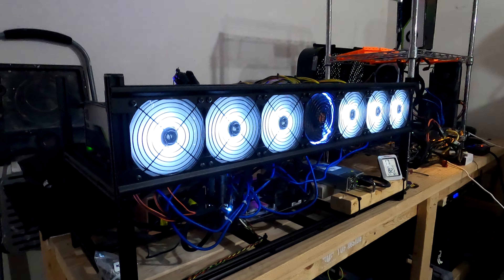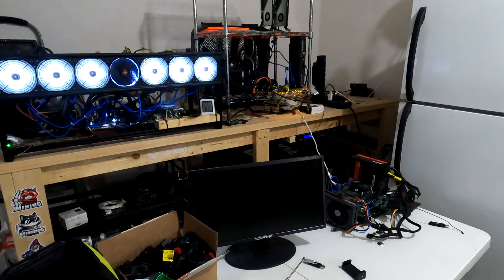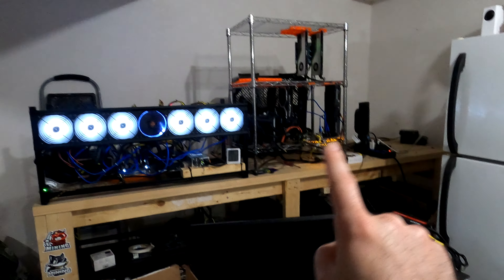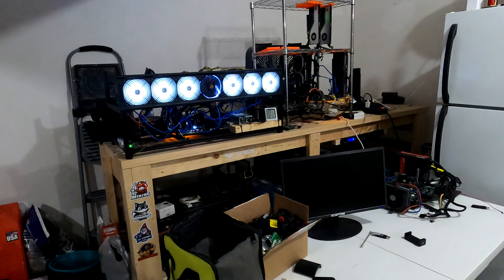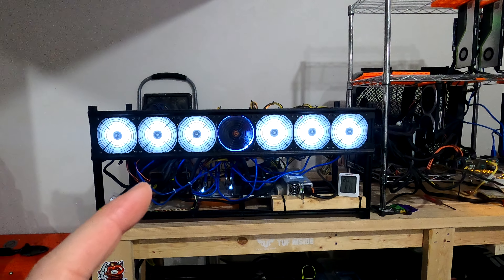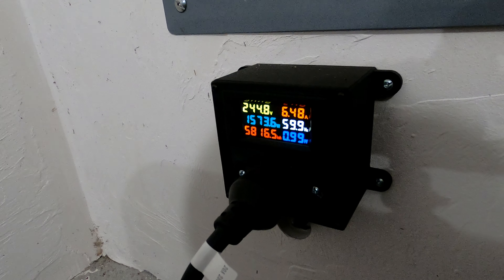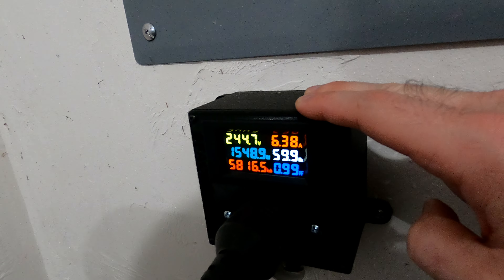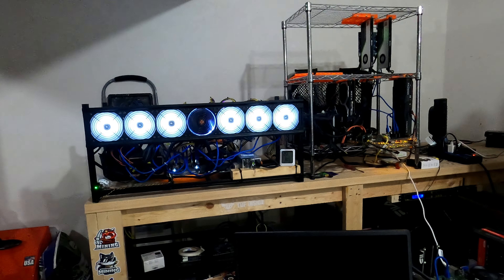No Longer Mining Ethereum!!! - Here's why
I am dubbing the month of December the Month of Ravencoin.
Ravencoin is having a Halvening in January 2022 this means its rewards will be payed out in half.
I would like to experiment is SOLO Mining and in Pool mining a week each and then compare the profitability of the two against each other then comparing what I would be making in Ethereum.

Link to Kingwin Frame:

Link to intel i7 Processor:

Link to RTX 4000 Quadro:

Common Terms:
LHR Unlock RTX 3060 T-REX MINER V 0.22.1

CHAPTERS:
0:00 INTRO
0:14 Switching to RVN
7:00 Conclusion